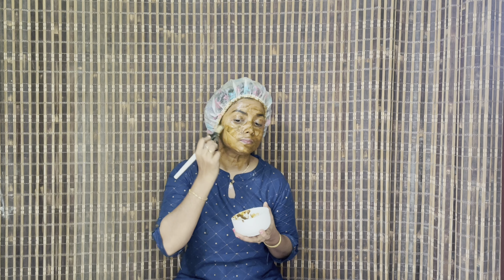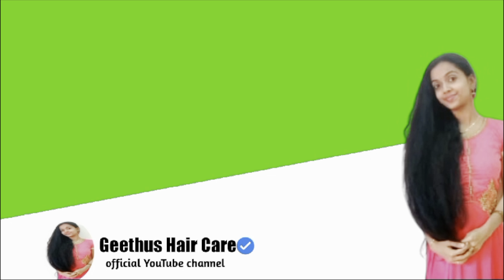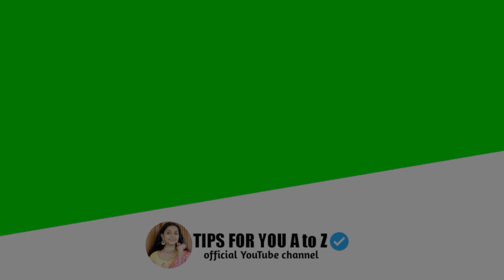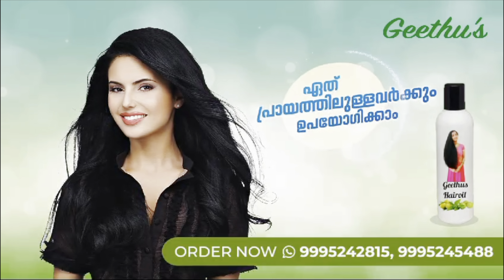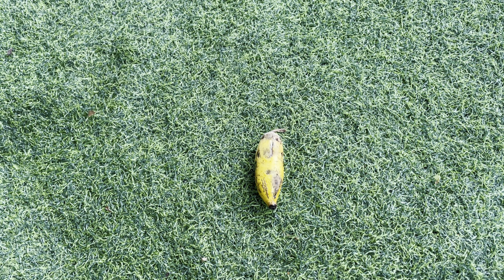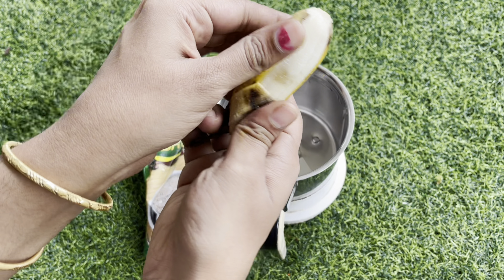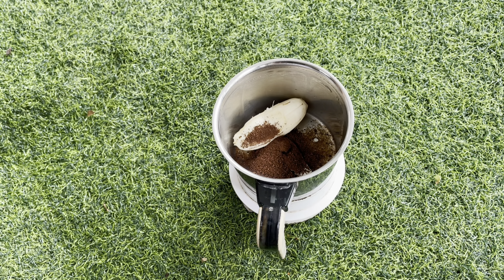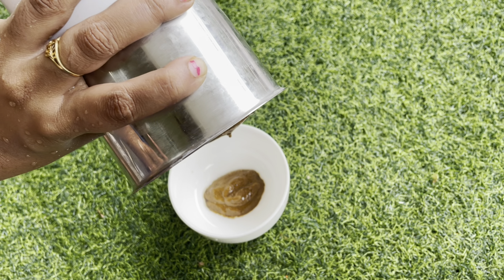5മിനിറ്റ്കൊണ്ട് മുഖത്തെ ചുളിവുകൾ മാറ്റി പ്രയാകൂടുതൽ ഇല്ലാതാക്കാൻ കാപ്പിപ്പൊടിയും2സാധനങ്ങളുംമാത്രം164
മുടി കൊഴിച്ചിൽ, മുടി വളർച്ച ഇല്ലായ്ക, താരൻ, മുടി പൊട്ടി പോകൽ, മുടി നീളം വക്കാതിരിക്കുക, പുതിയ മുടികൾ വളരാനും
2.ശരീരത്തിലെ കറുത്ത പാടുകൾ
കുരുക്കൾ, കരിമംഗല്യം, ചുളിവുകൾ, കണ്ണിനടിയിലെ കറുപ്പ്, കഴുത്തിലെ കറുപ്പ് മാറ്റി നിറവും സൗന്ദര്യം കൂട്ടാനായി
Geethus Natural Beauty kit
Geethus Natural Skinwhitening oil
Geethus Natural Skin pack
Geethus Natural SkinGel
Skinwhitening soap

lip balm

Fast HairGrowth Challenge Group

ഈ സെറം തുടർച്ചയായി 3ദിവസം എത്ര വെളുക്കാത്തവരും വെളുക്കും # Homemade Natural Skinwhitening Serum